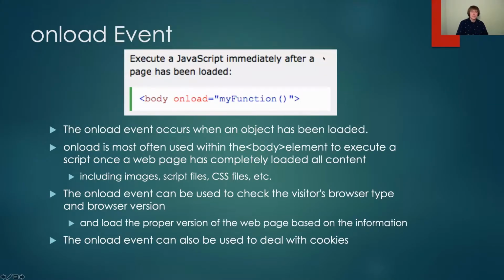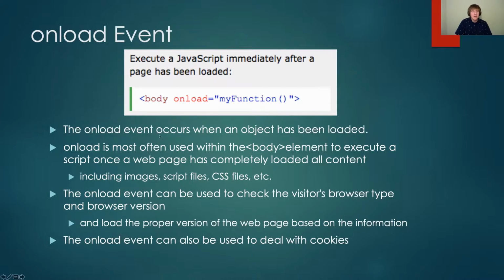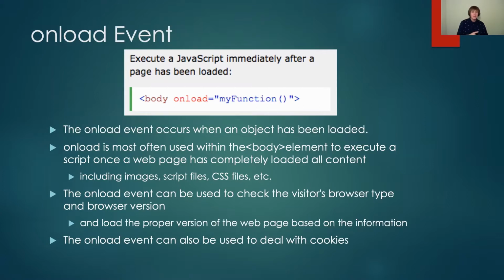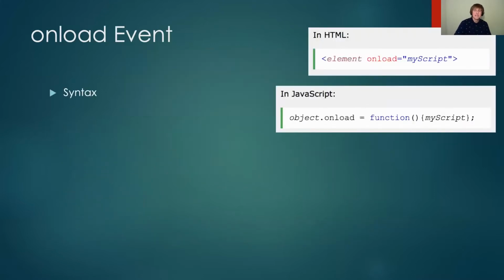9 3 2 Onload